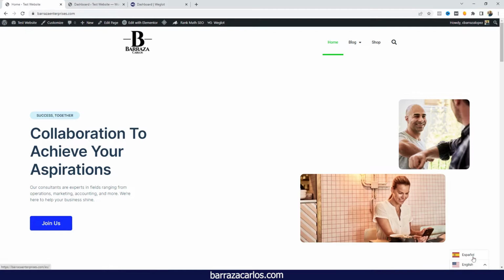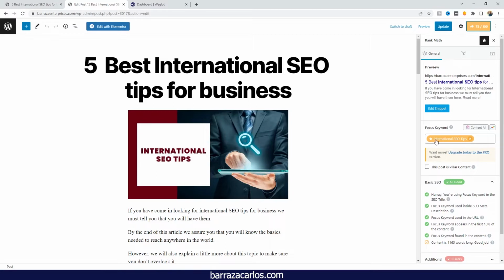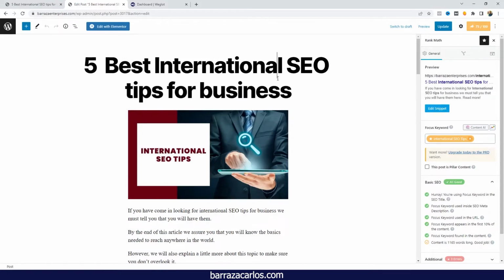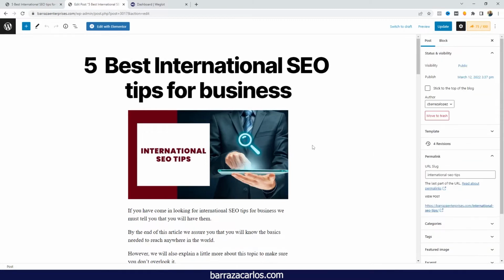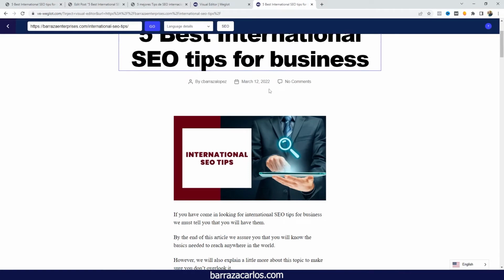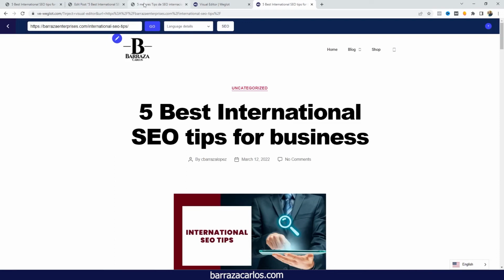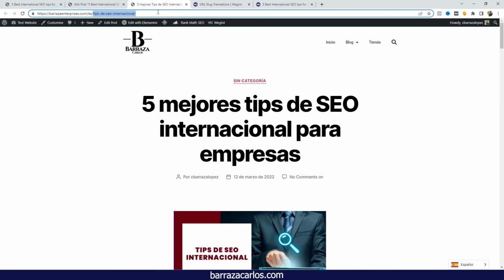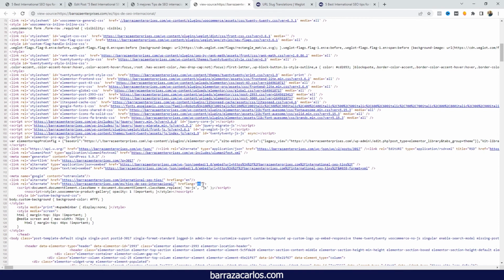⭐ Weglot SEO - Increase Website Traffic Internationally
Hello Youtubers,

In order to find out more about how Weglot SEO and to know how to increase your website traffic internationally in your Wordpress website you can

✅ Do you have a small and simple website? Translatepress is an option.

This video is showing info about how Weglot SEO, and I try to cover the use of the multilingual Wordpress plugin
Weglot SEO video timeline so you can fast forward to your specific topic.
00:00 - Weglot SEO
00:40 - Rank Math Wordpress SEO Plugin
01:20 - Weglot Rank Math
03:25 - Weglot Keyword Localization
05:00 - Weglot URL Slug Translation
06:10 - Weglot Hreflang
07:30 - Weglot SEO end opinions
If you wish to discover more about Weglot SEO I advise you to take a look at our various other videos
Now that you have viewed our YouTube video about Weglot SEO did it helped?
Please like the vid to help your friends searching for weglot review or wpml review :)